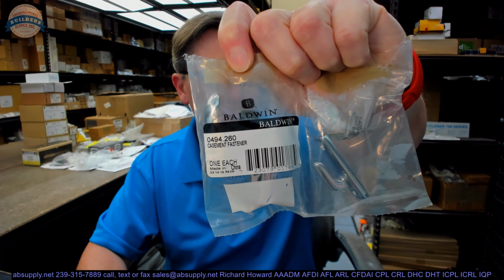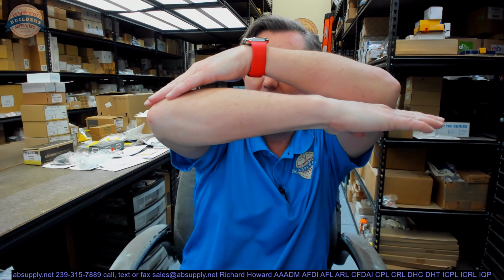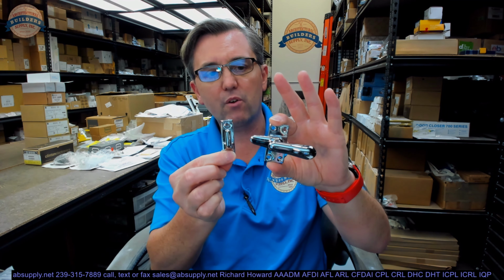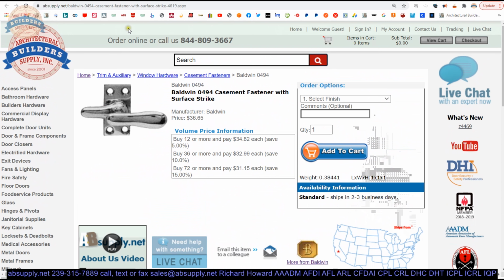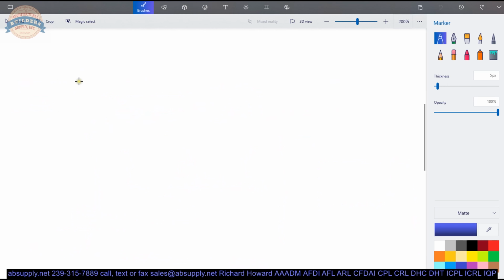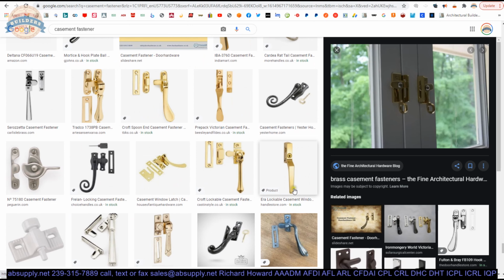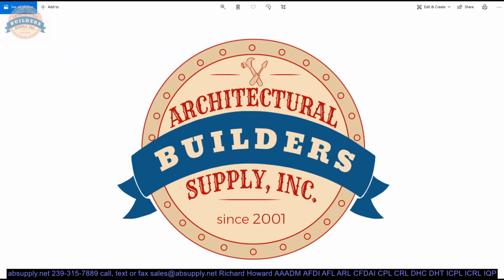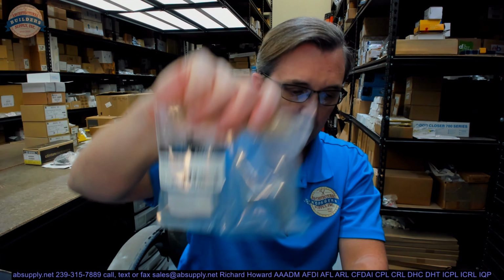Baldwin 0494 260 Casement Fastener with Surface Strike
This video from absupply.net is to bring you a closer look at the Baldwin 0494 260 Casement Fastener with Surface Strike where we will visually review the item along with its dimensional properties and its intended uses.